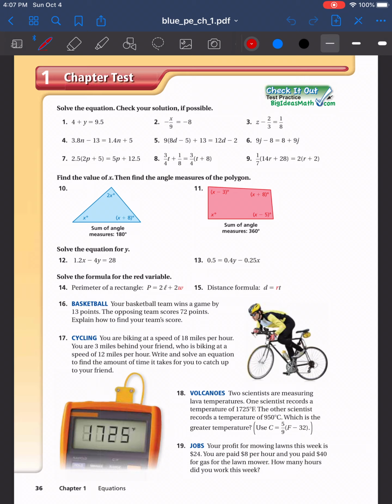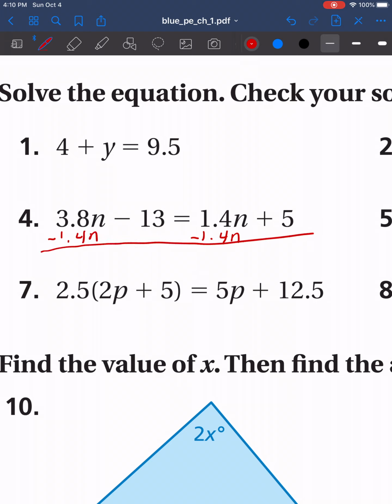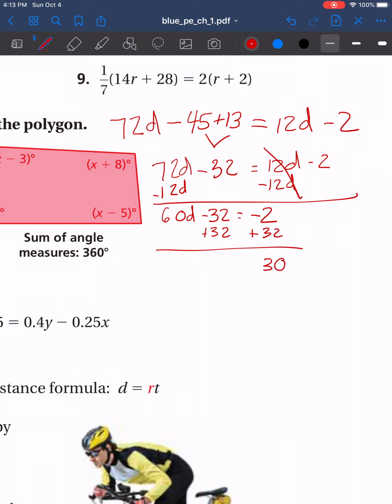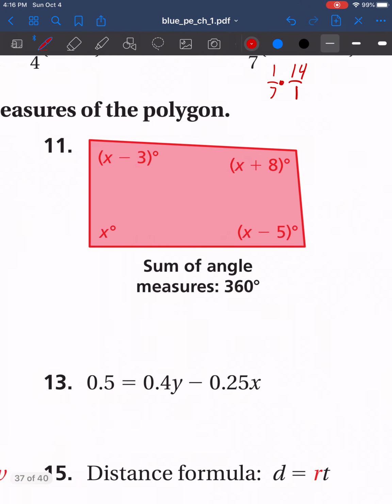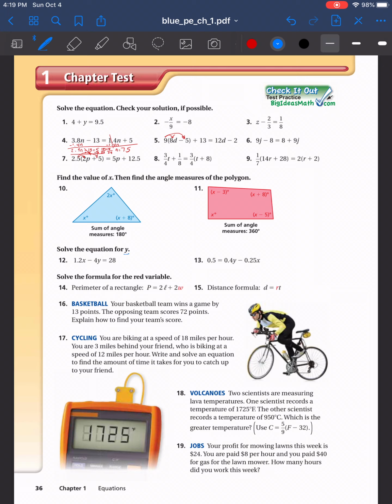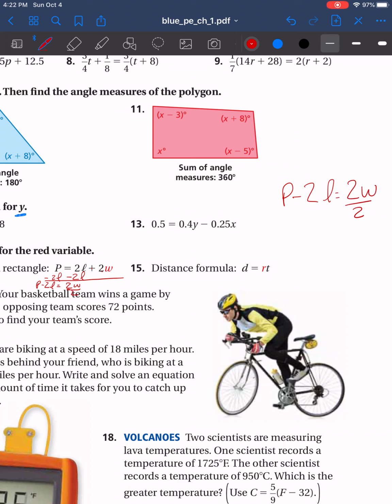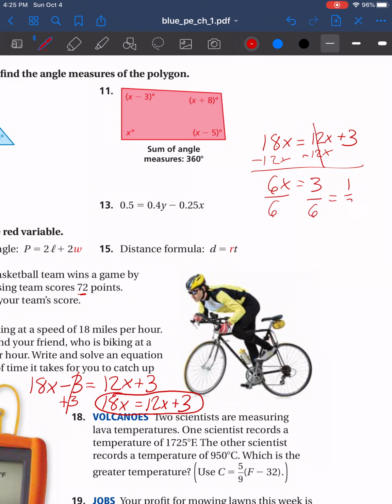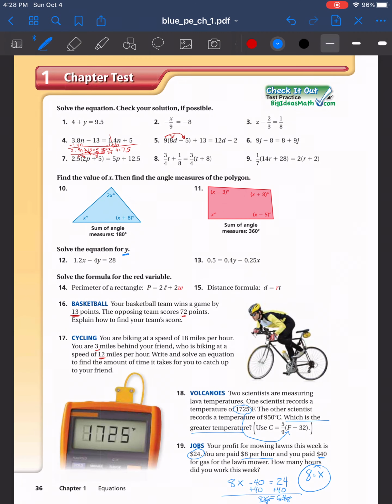8th grade math chapter 1 Test